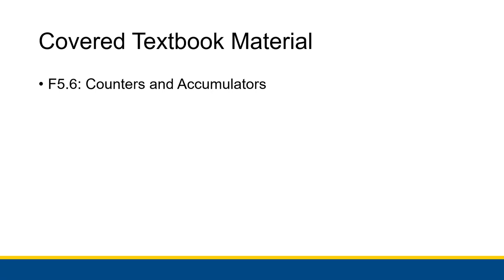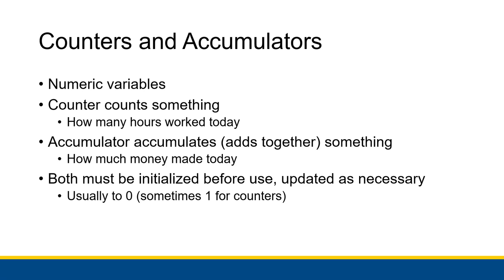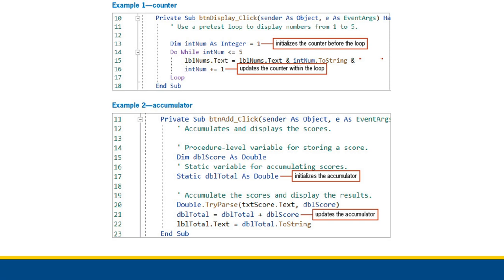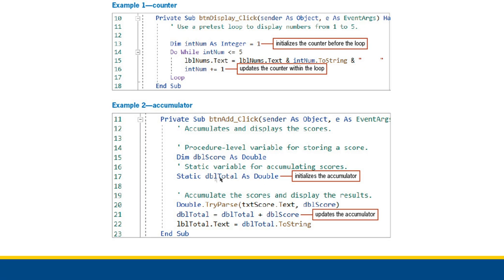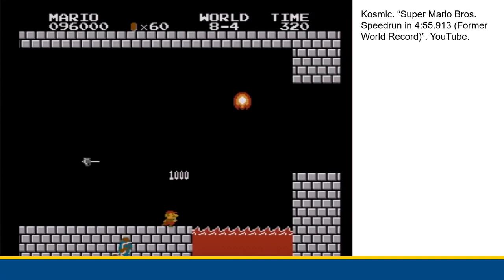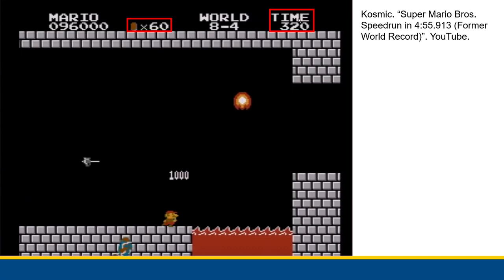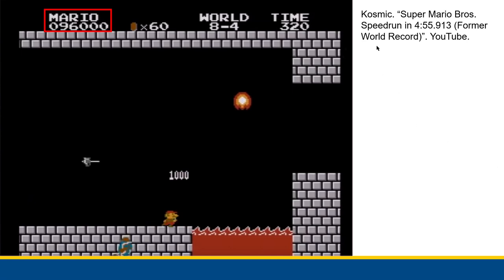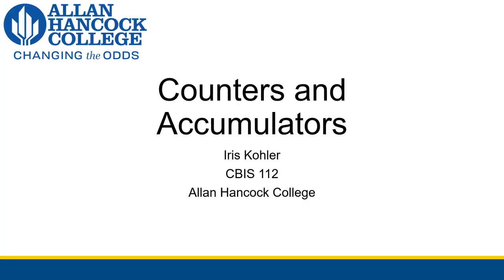[CBIS 112] Counters and Accumulators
A brief aside on how we can keep track of totals in our loops.